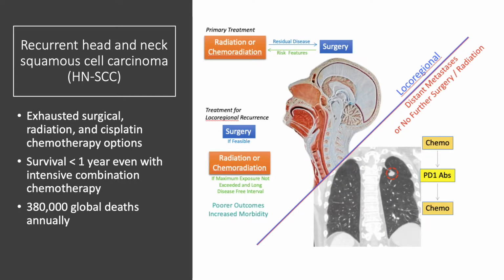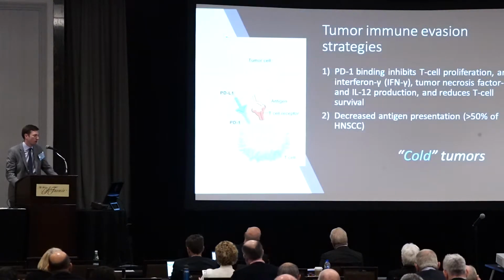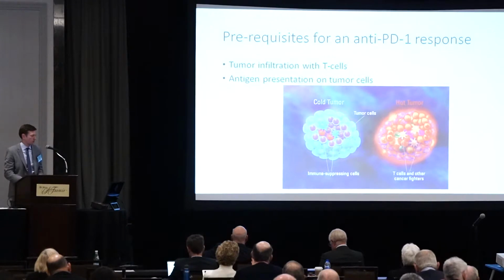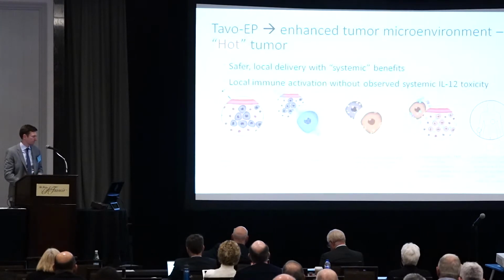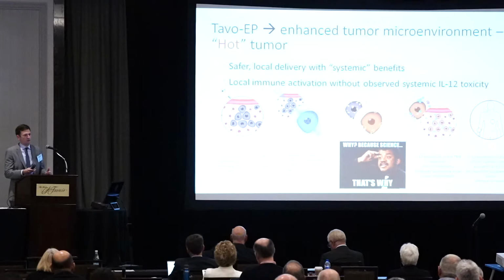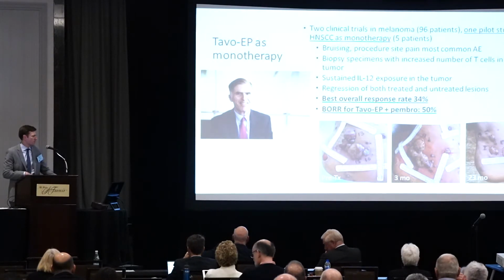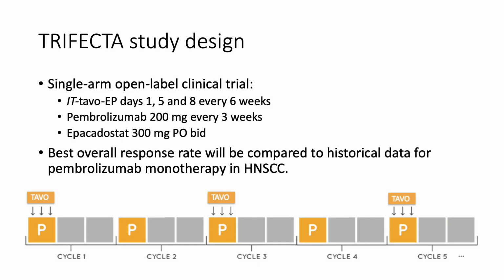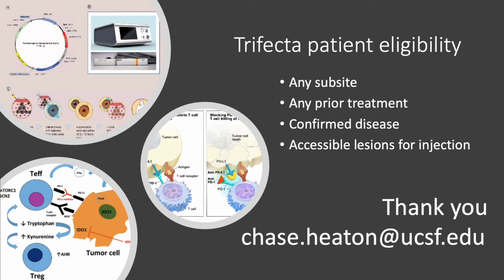UCSF OTO Update Trifecta Study